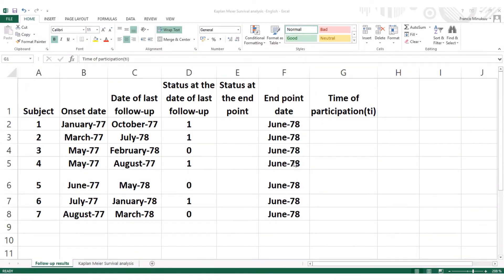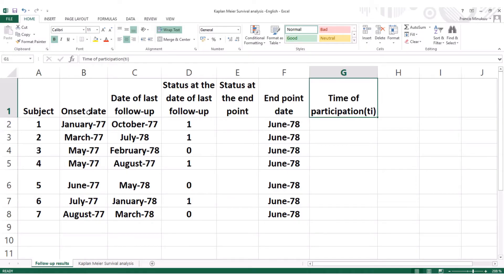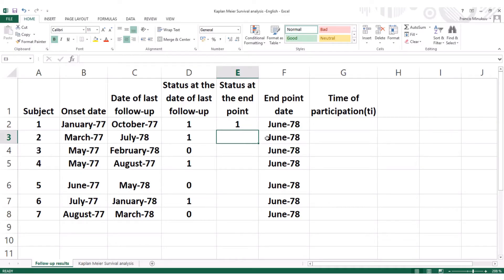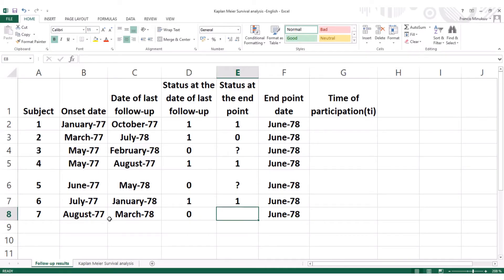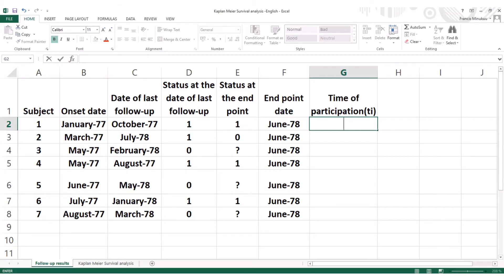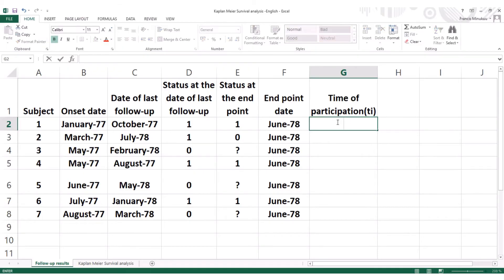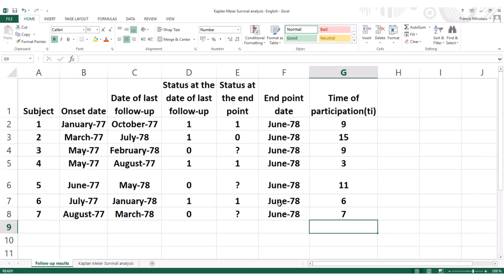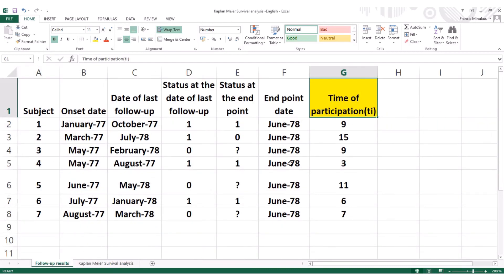Part1- Kaplan Meier's survival analyses in Excel - Calculation of the follow up time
Kaplan-Meier survival analysis in Excel:
Just as in clinical trials, it is important to define the endpoint (event based on which we can conclude or not at the efficiency of the therapy or intervention) in a survival analyses study. The endpoint of a survival analyses study could either be mortality, recovery or even the complication of the disease during the follow-up. When the even occurs, we usually code that as 1 and when it doesn't we put 0. In this video I used the death of the patient as my endpoint. So,
1- concerning the status at the last day of the follow-up, when you see 1, it means that the patient died, when you see 0 it means the patient was alive
2-concerning the status at the endpoint (what I mean here is the end of the study), when you see 1 it means the patient died before or on the last date of the follow-up, when you see 0 it means the patient was still alive, when you see ? it means censored data (the event = death did not occur before the patient was lost to follow-up i.e the event did not occur and the patient left the study before the end-point date (end date for all subjects). Censored data could also be referred to a person that was followed beyond the end-point (end date for all subjects) i.e subject number 2 in the above example, however, we code him as 0 because he was still alive at the end of the follow-up and he was not lost to follow-up.
*Last day of the follow-up means last day of participation of the patient (last day seen)
* end-point date = end date for all subjects